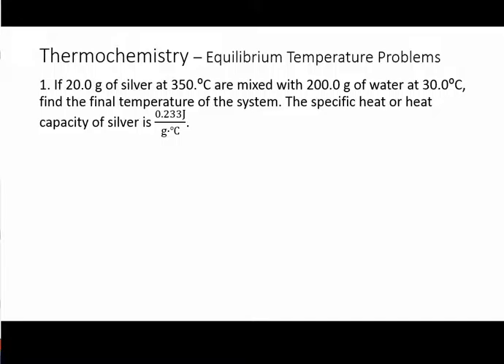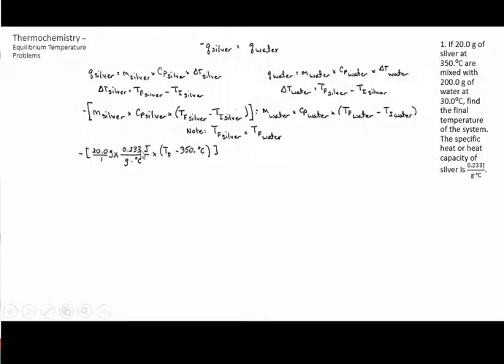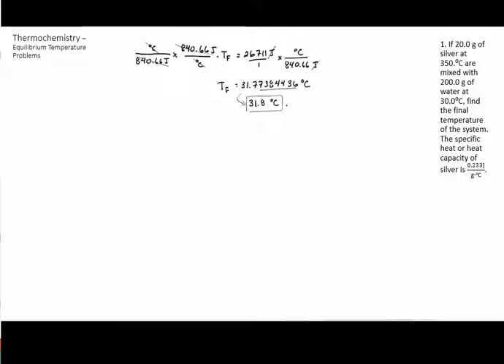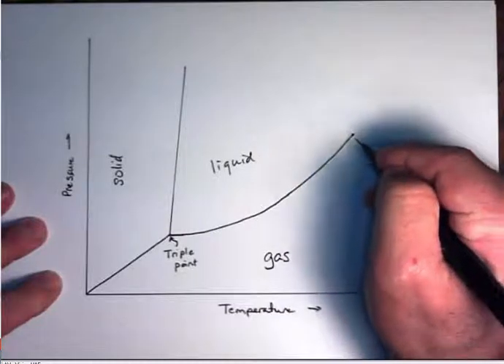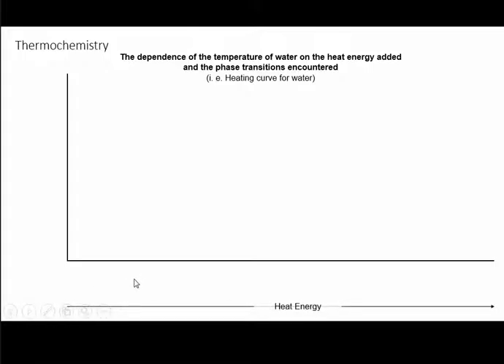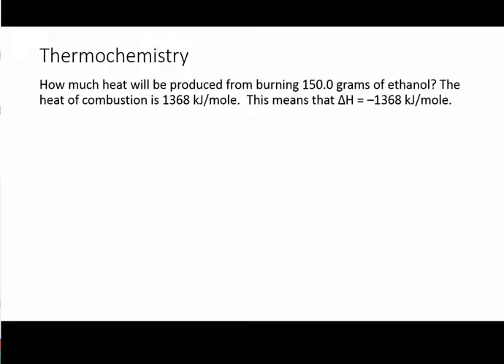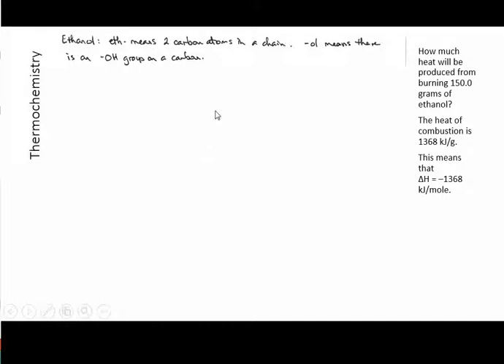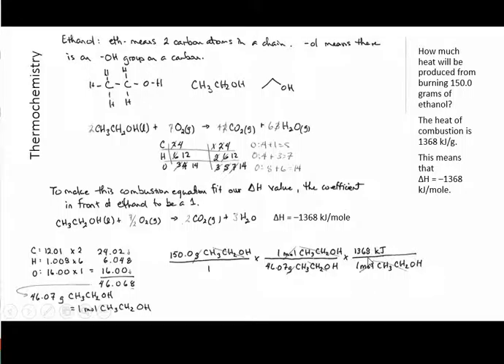Unit 10 Test Preview S16